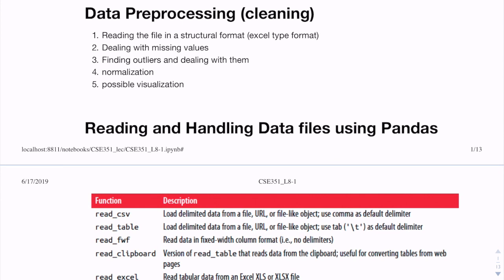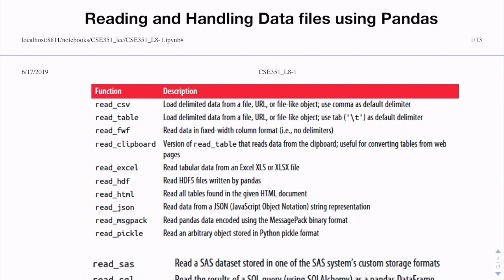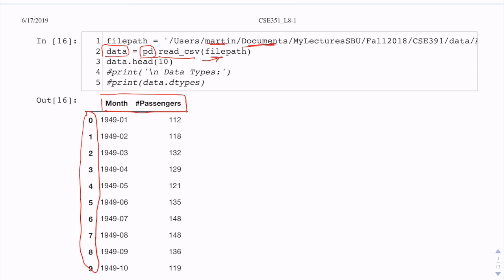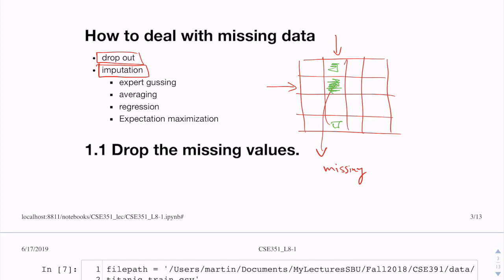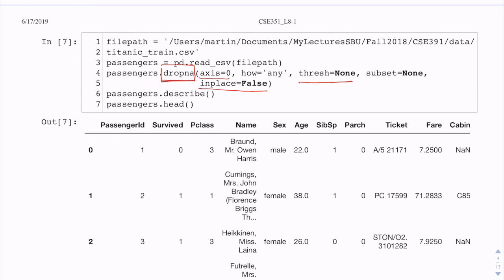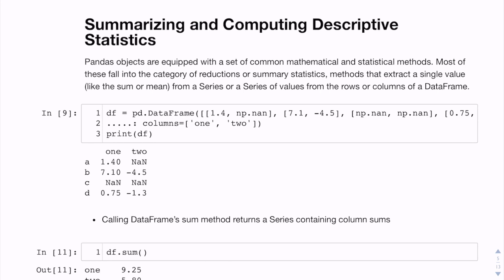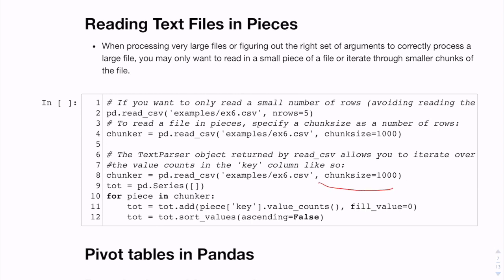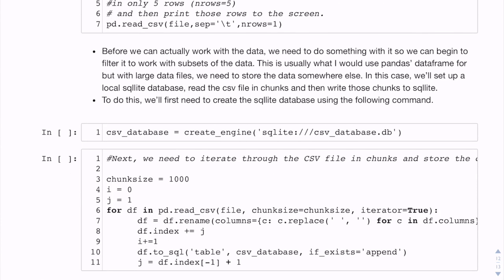Introduction to Data Science, Data preprocessing, Part I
Stony Brook University, NY, USA